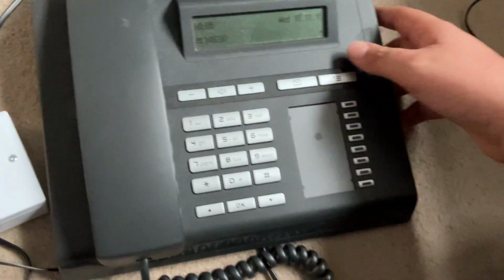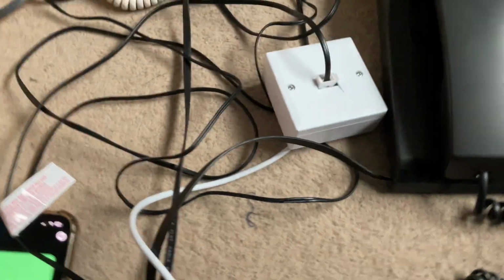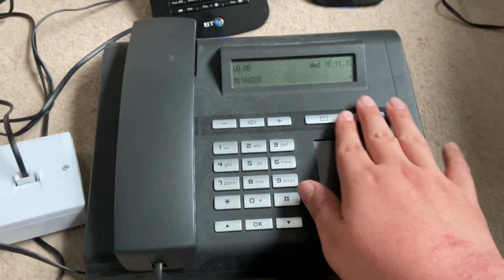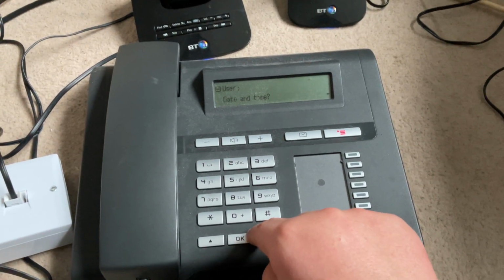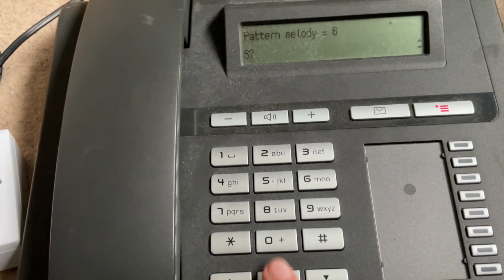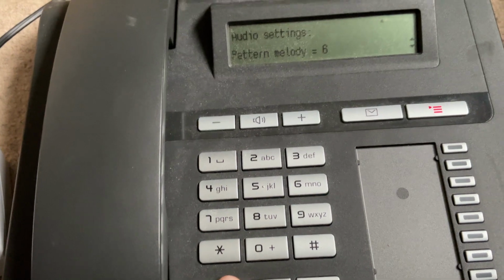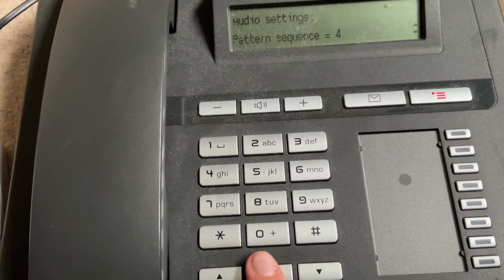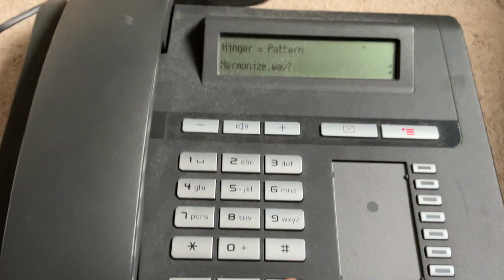Siemens Openstage 15 HFA (Now SIP) Ringtones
Requested by SebTheWPhone